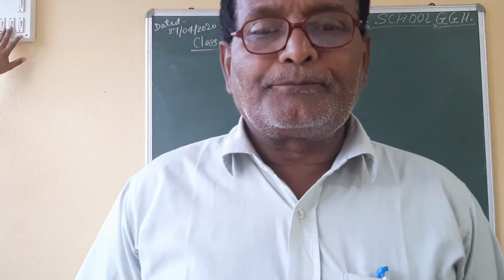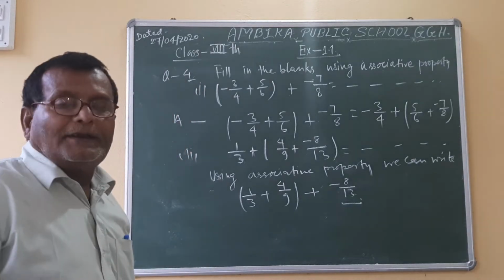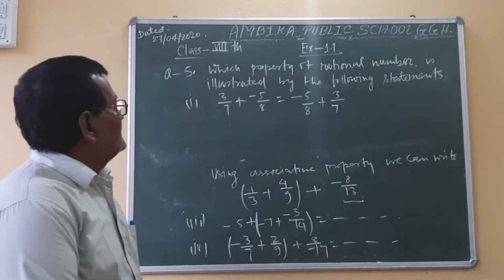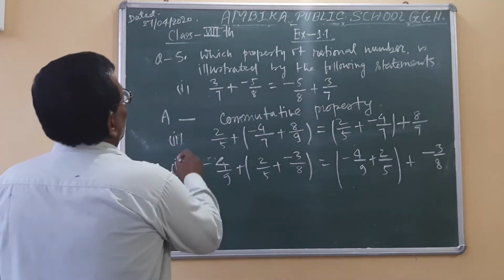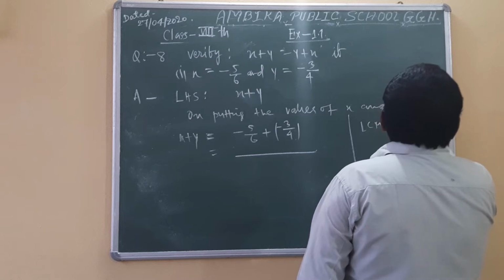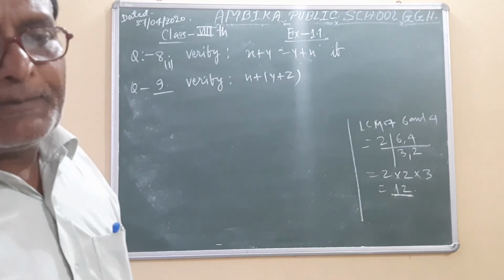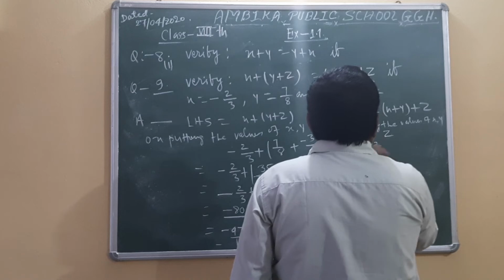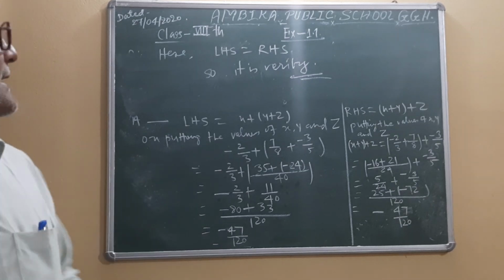APS |Class-8|Day-04|Math|Rational Numbers -Part 4|by S.B.Singh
Numbers -Part 4|by S.B.Singh